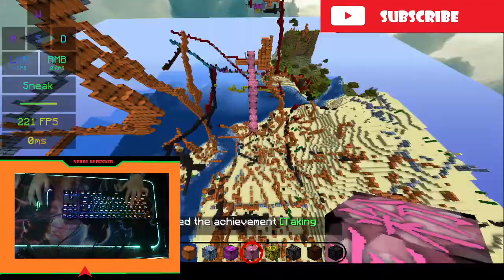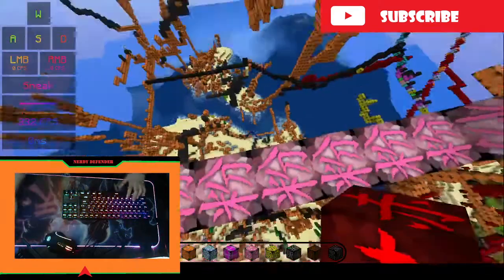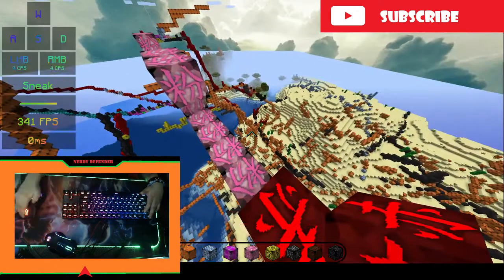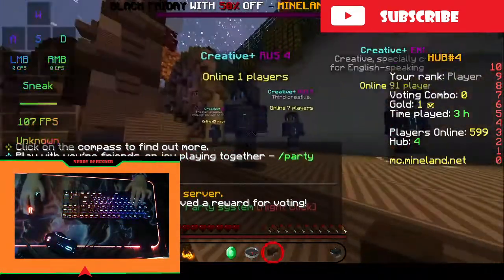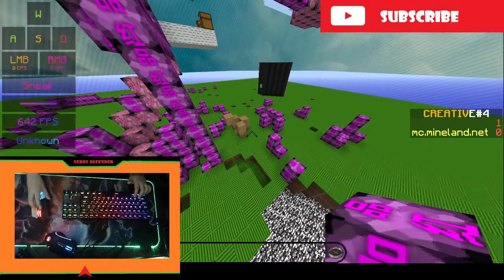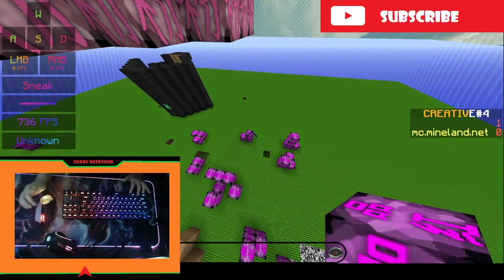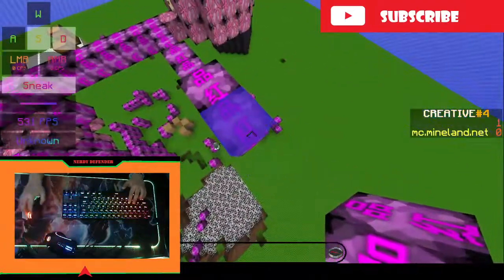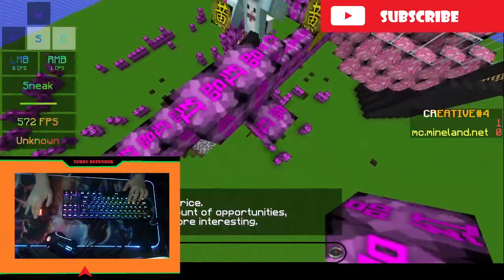how to make your mouse not move when drag clicking and short dragging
fsfsasfas